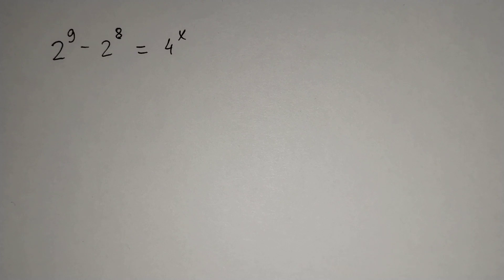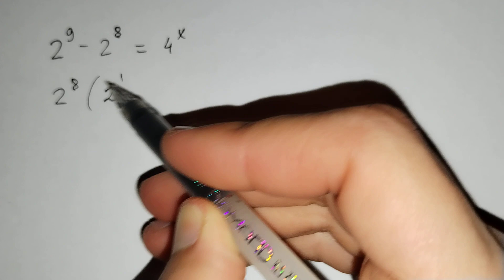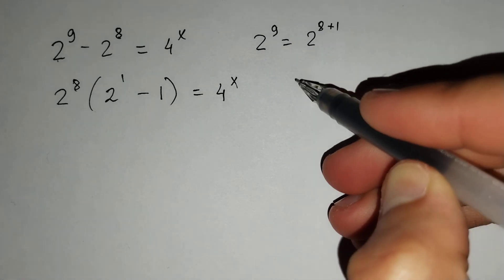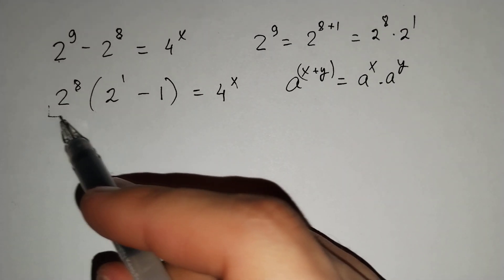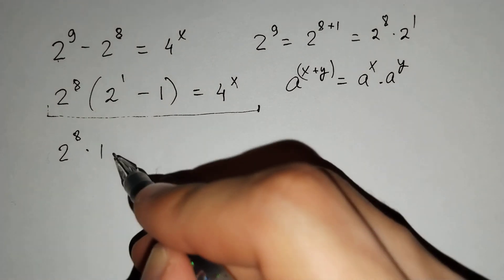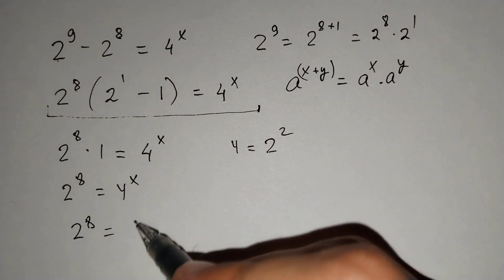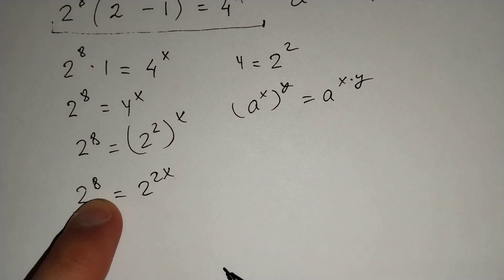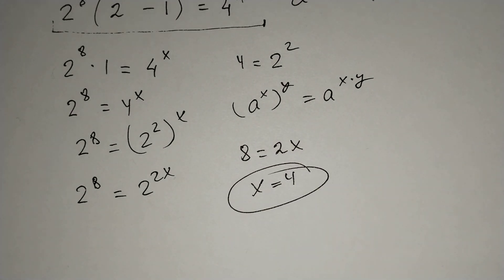A nice exponential problem